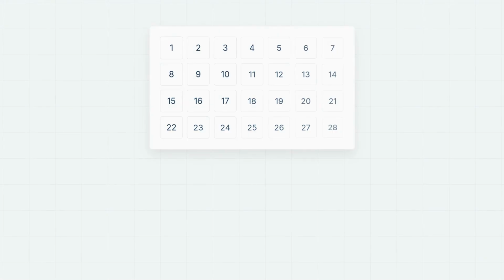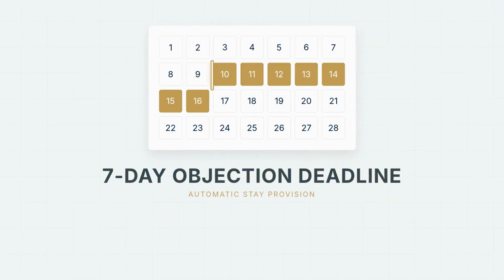Non-Party Disclosure: 4 Key Takeaways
Has your Queensland labour hire agency been served with a non-party disclosure notice? Before you produce a single document, there are four critical things you need to know.

In this video, we cover the key procedural distinctions that set a non-party disclosure notice apart from a standard subpoena, how a formal written objection can trigger an automatic stay on your production obligations, the secondary exposure risks that come with broad compliance — including potential ATO and Fair Work scrutiny — and the strict cost recovery window available to labour hire providers if production is ultimately required.

Understanding your rights and obligations from the outset can make a significant difference to your agency's legal and regulatory position.

If your agency has received one of these notices, seek legal advice specific to your circumstances before responding.